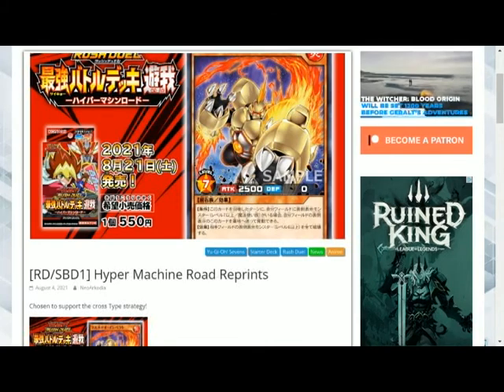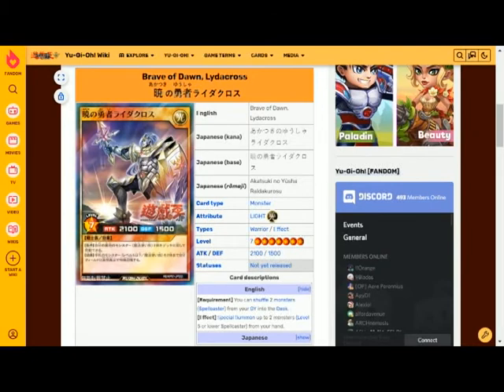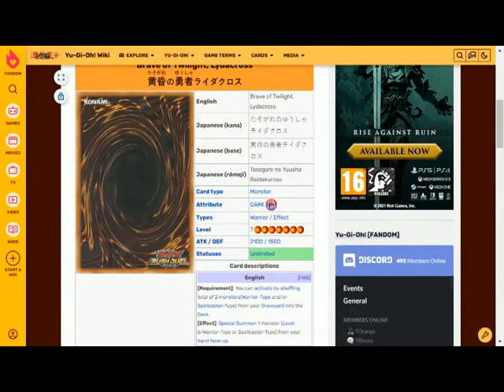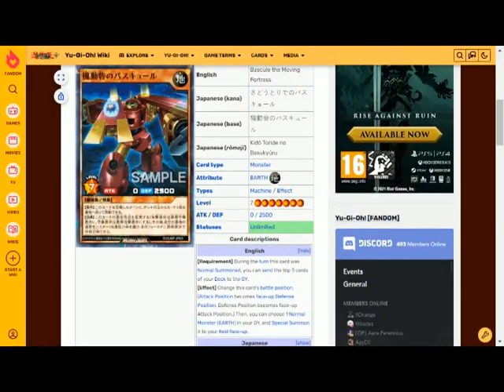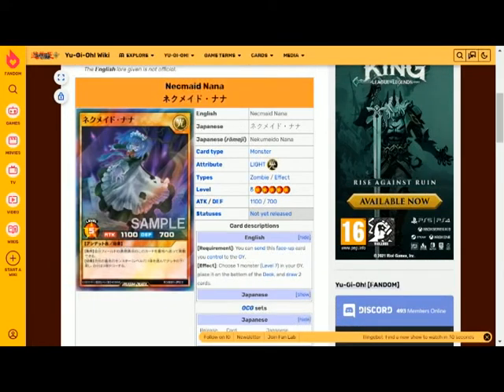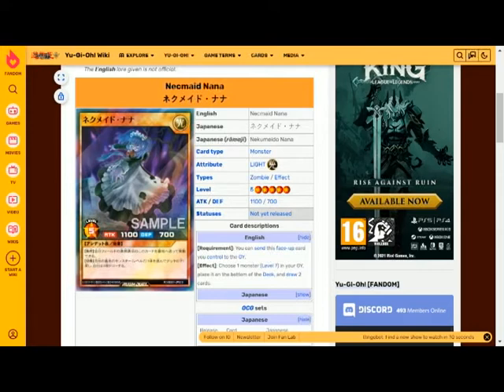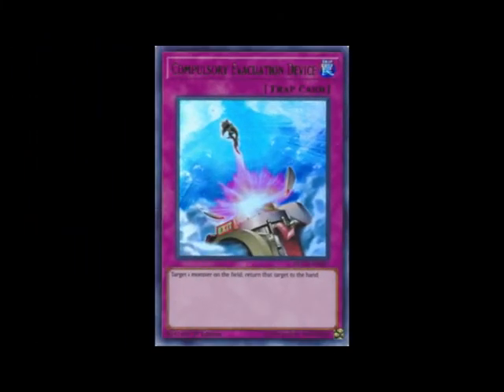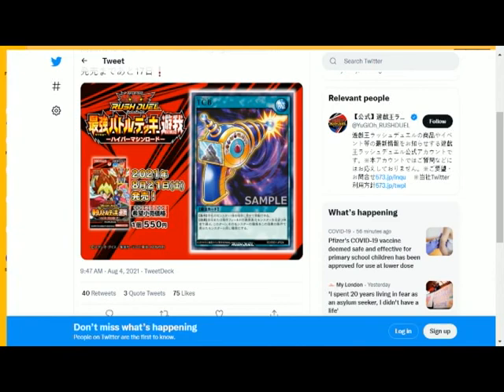Yugioh rush duels hyper machine road reprints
In this video, we discuss a number of hyper machine reprints from YuGiOh rush duels.